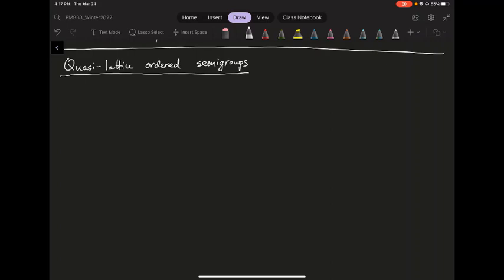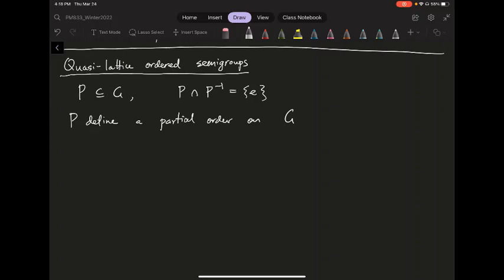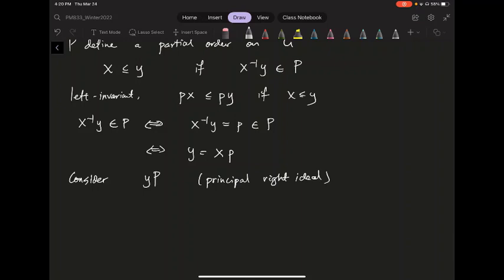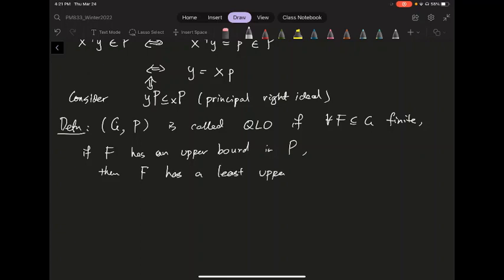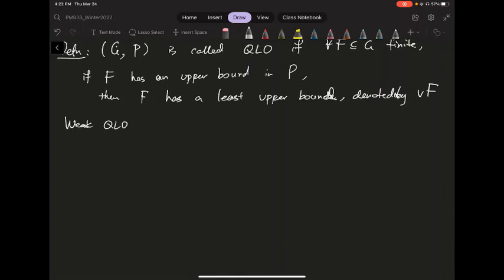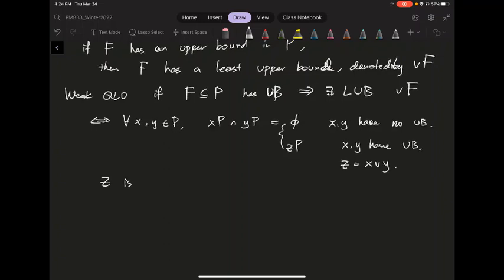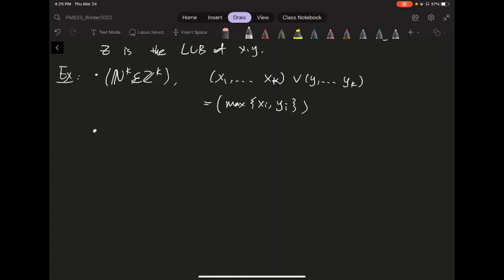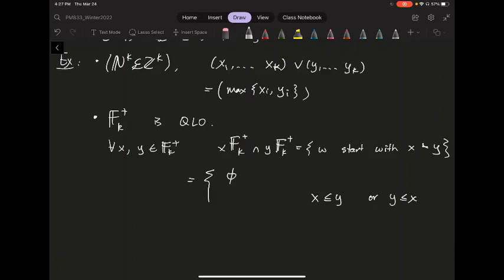Abstract Harmonic Analysis - Lecture 21 part 3